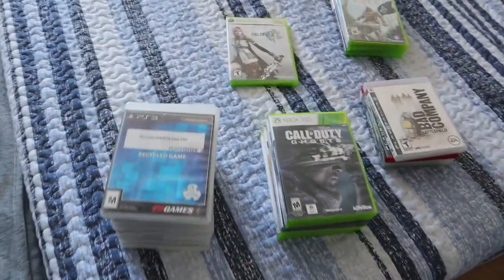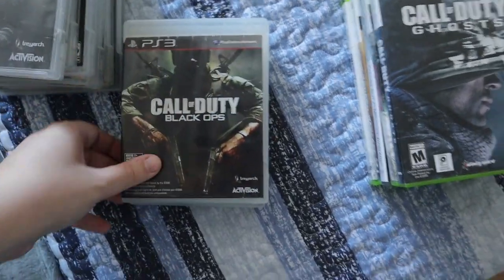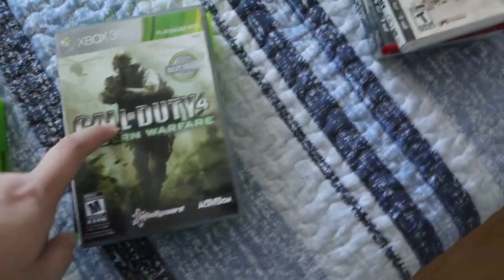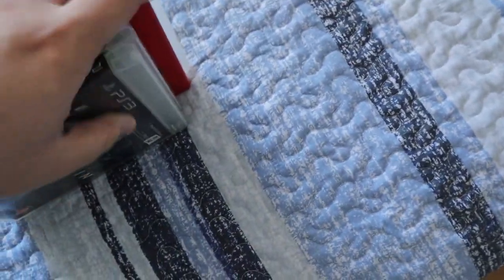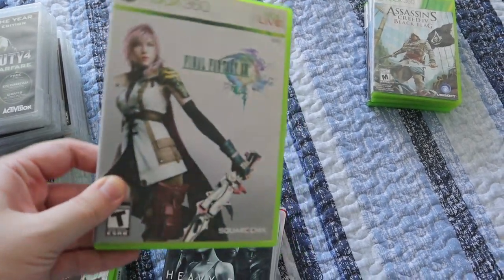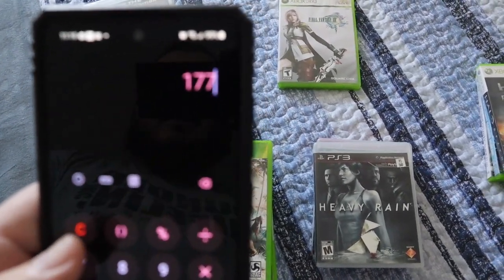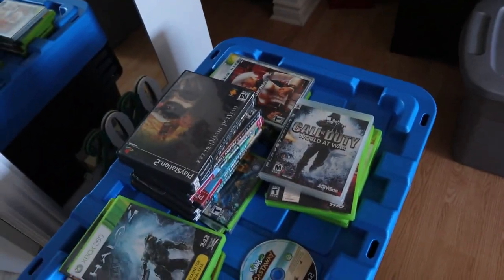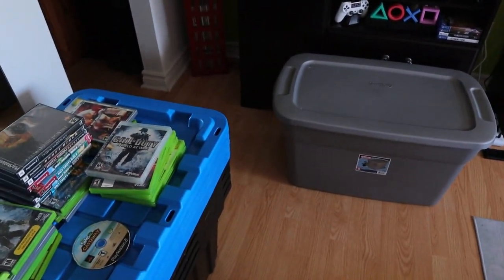VIDEO GAME SALES || FLIPPING FOR PROFIT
Today we are going over more sales